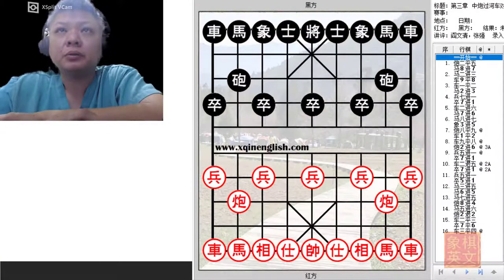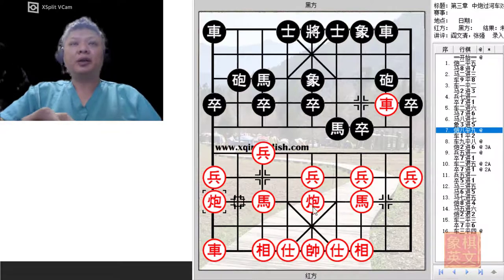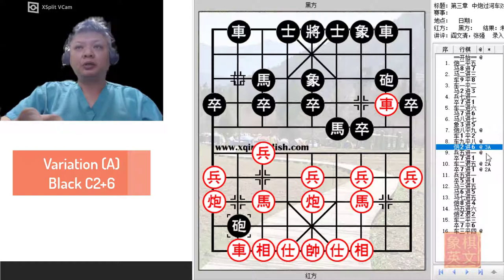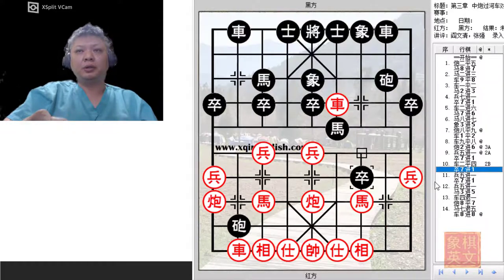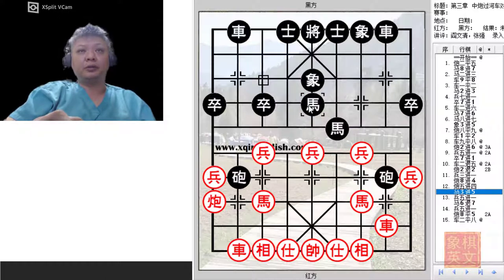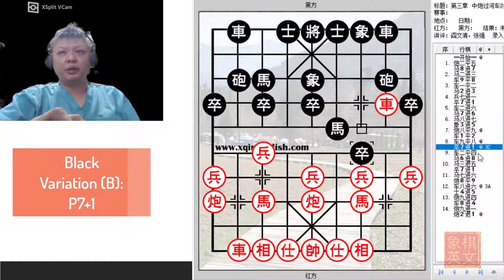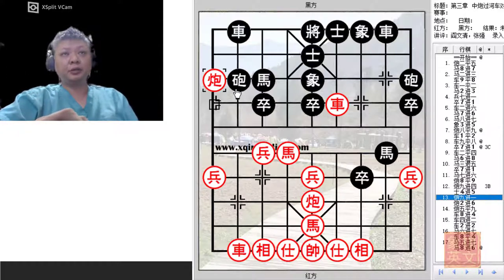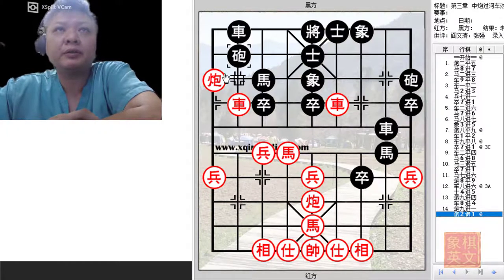Xiangqi (Chinese Chess) Opening Tabia and their Principles: Board 38 Left Riverbank Horse Variation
Chapter 3  Central Cannon with Pawn Ranked Chariot vs. Screen Horse Defense with Left Riverbank Horse Variation.

Section 1:  Black's Right Central Elephant Variation formation
Board 38　Red 59 Cannons

This video is an introduction to the Pawn Opening in Xiangqi. The author has achieved the permission of Master Yan Wenqing and Grandmaster Zhang Qiang in making this video.

Time Stamps
0:00 Start
0:51 Beginning of Discussion
1:44 Position of Discussion Red's 59 Cannons
3:45 Why C2+4 Pawn Rank Cannon not ok
4:40 Variation (A) Black C2+6
6:24 Red's nice R2-5 counter. R2=4 will fail.
11:57 Black Variation (B): P7+1
13:07 Why R8+6 is suggested. IMPORTANT!
16:07 Short Recap

Or go to directly to Amazon

Itching to play Xiangqi?